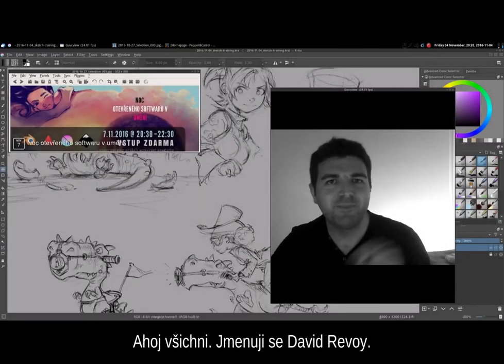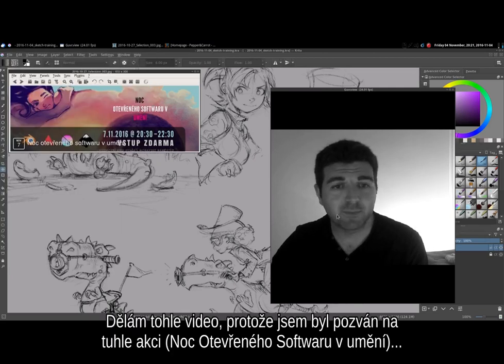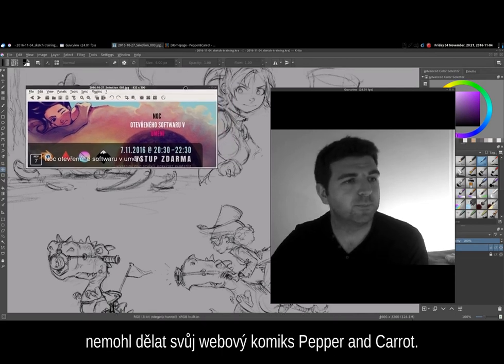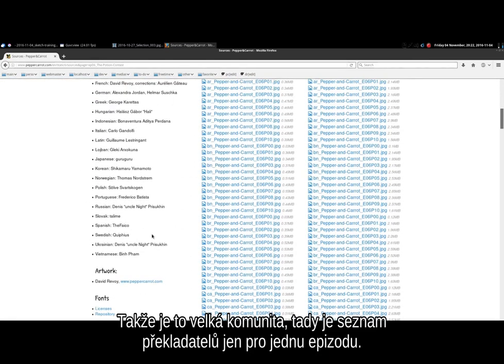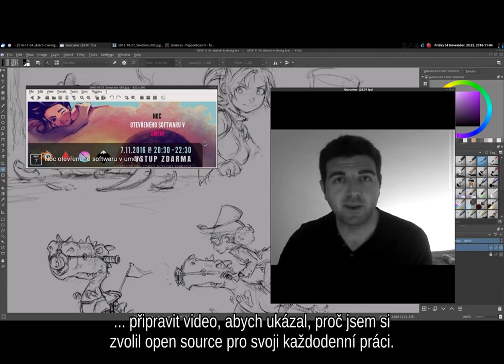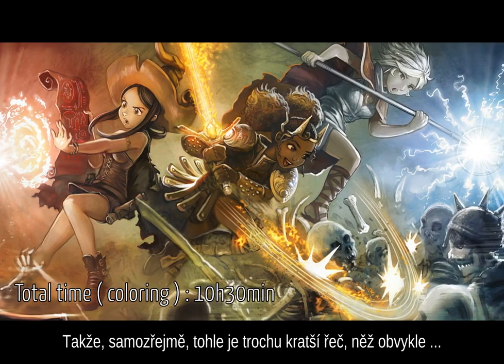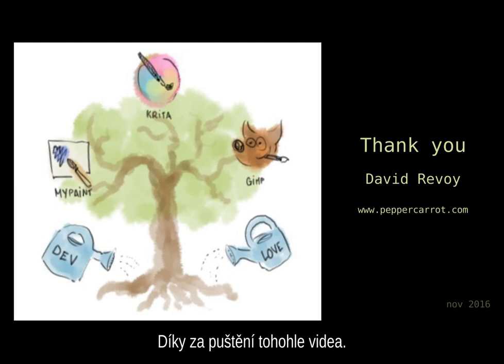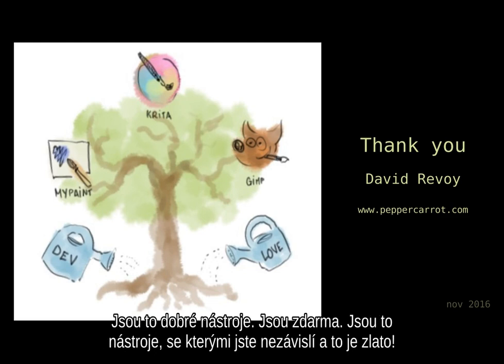Night of Free and Open Source in the Arts - David Revoy Keynote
Keynote given at our Night of Free and Open Source in the Arts by the incredible digital artist and creator of Pepper and Carrots on-line comic David Revoy.